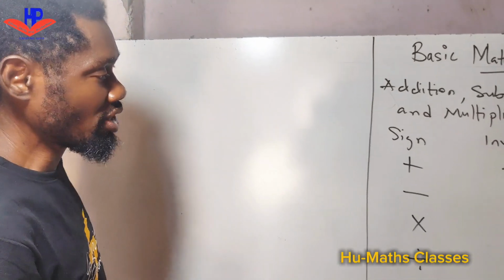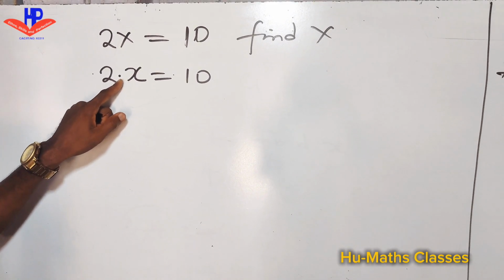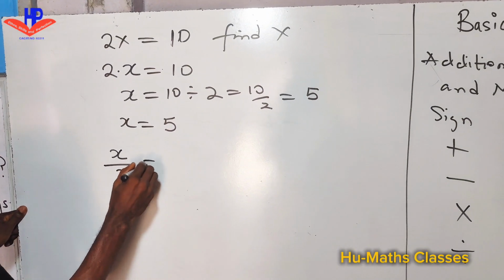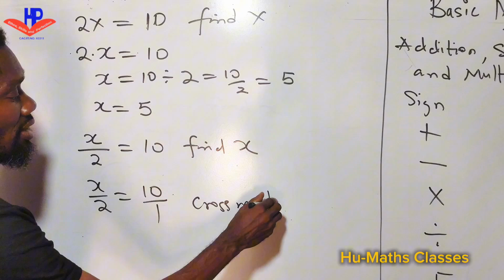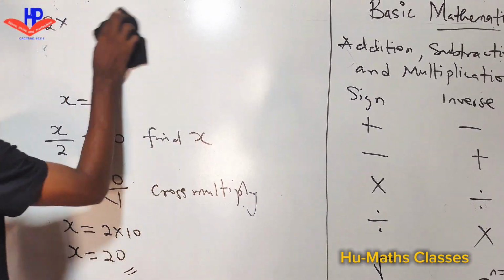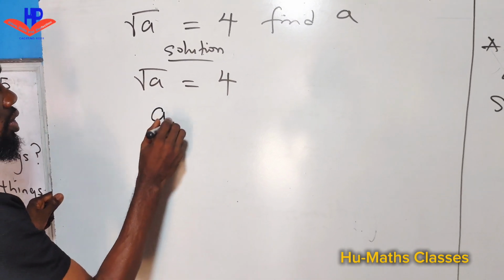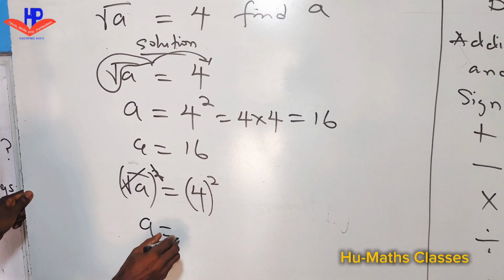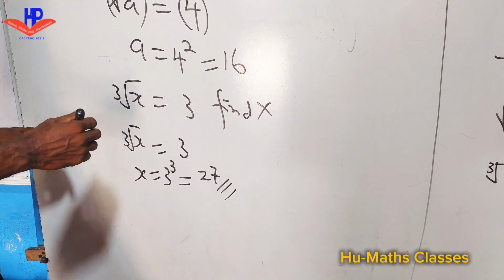Basic Mathematical Knowledge: Signs and Inverse (Multiplication)